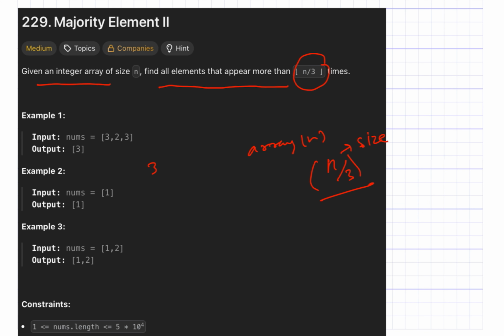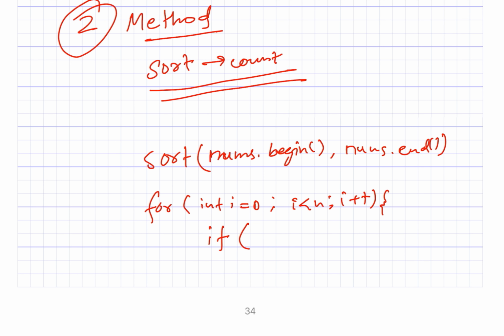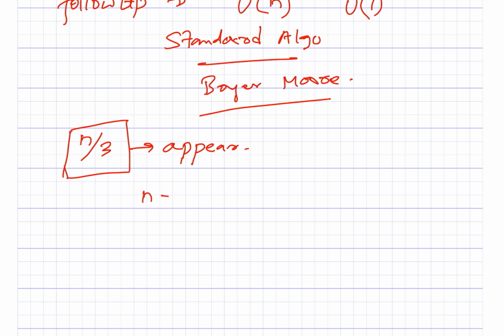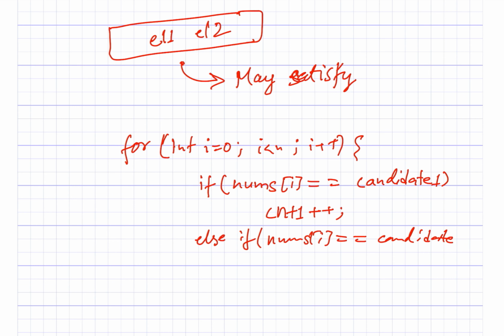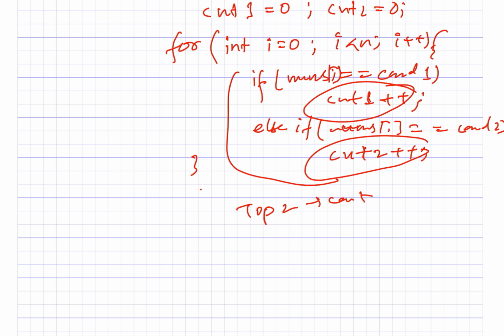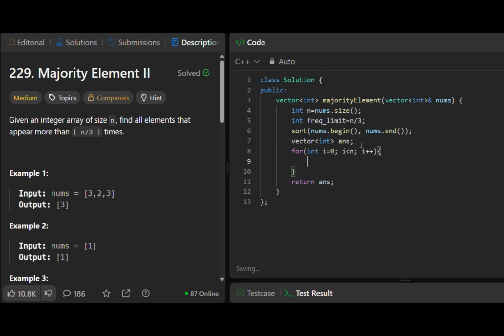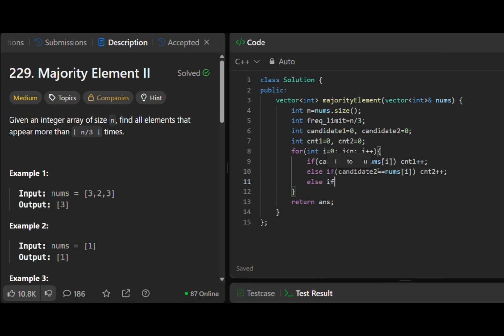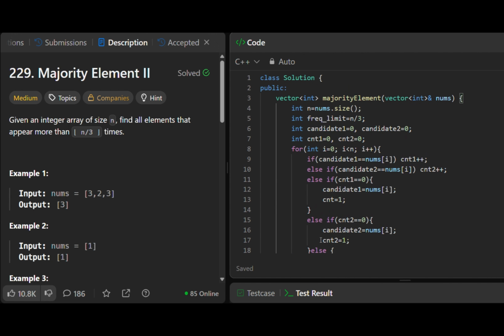LeetCode 229 Explained – Majority Element II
LeetCode 229 – Majority Element II explained using the Extended Boyer–Moore Voting Algorithm with O(n) time and O(1) space. Clear, interview-focused explanation.
Insight Study by Ritik